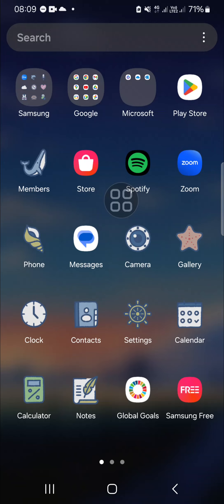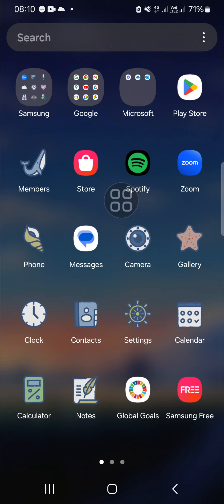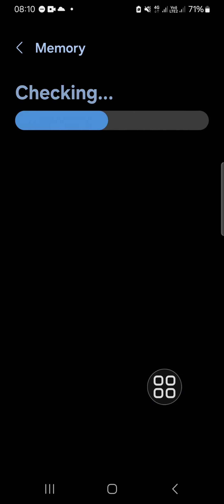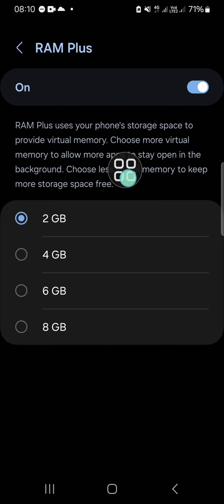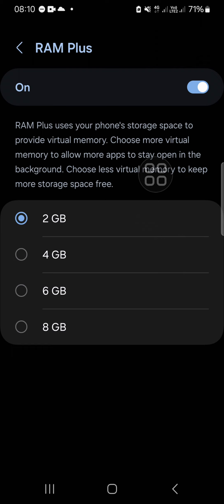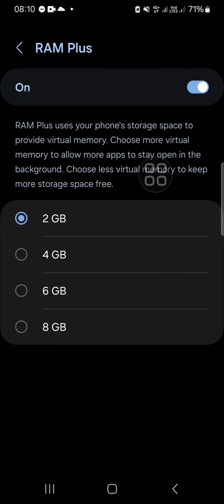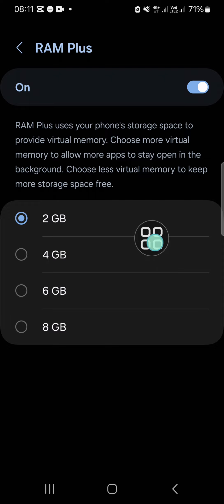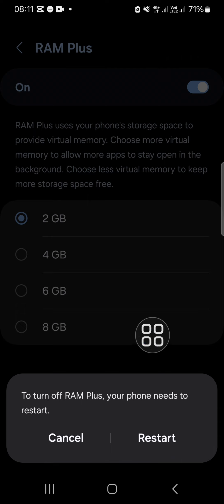What You Need to Know About Samsung RAM Plus | Why I Turned Mine Off & Why You Should Too!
Are you experiencing issues with your Samsung device's performance? In this video, I explain why I decided to turn off Samsung RAM Plus and why it might be a good idea for you as well. We'll dive into how RAM Plus works, the potential problems it can cause, and how turning it off can help improve your device's performance and stability.